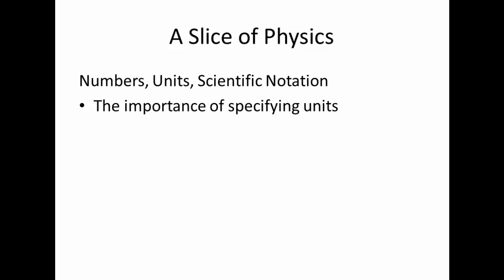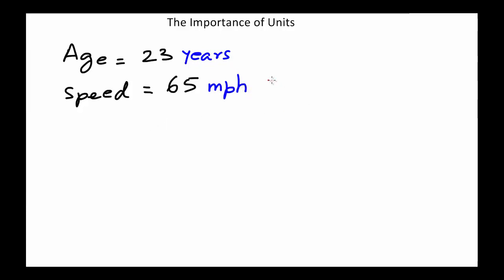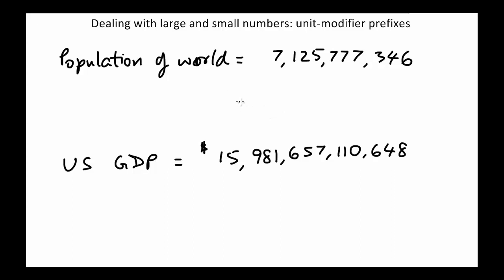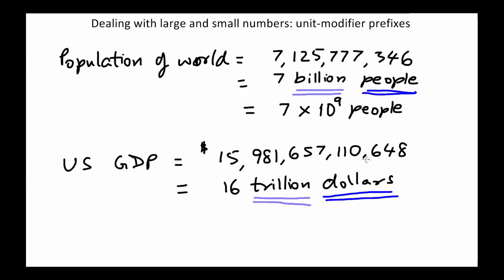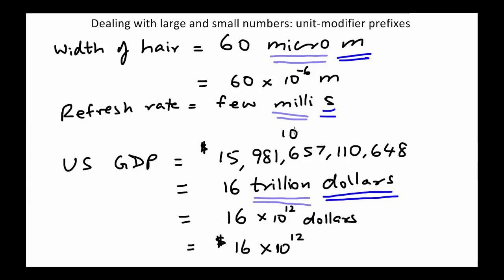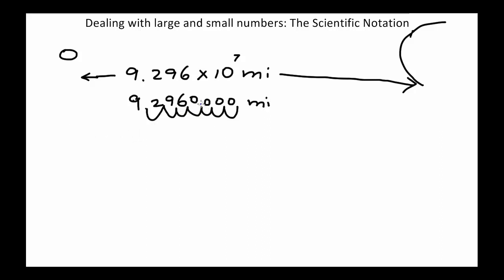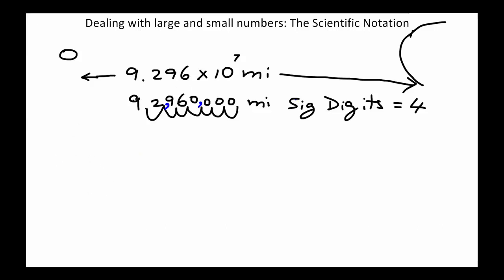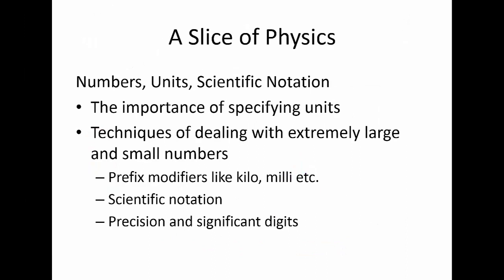Slice101 Numbers, Units, Sci Notation